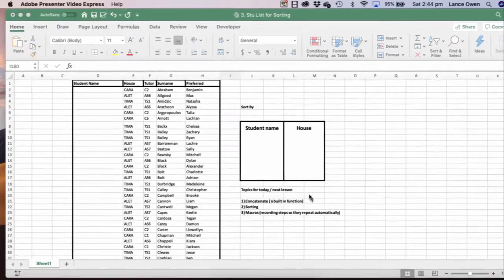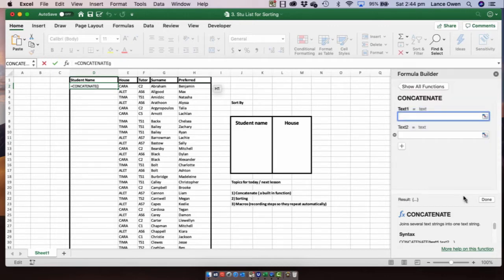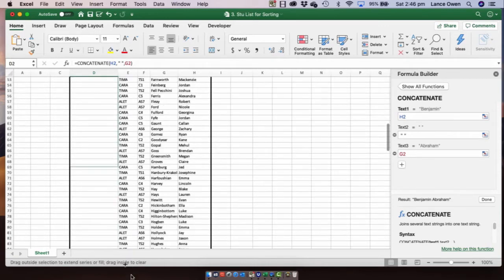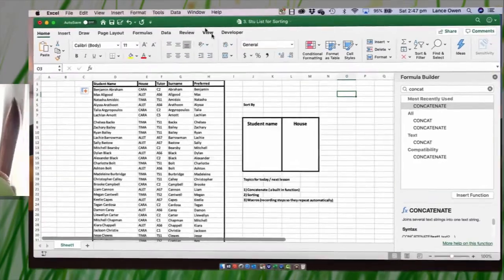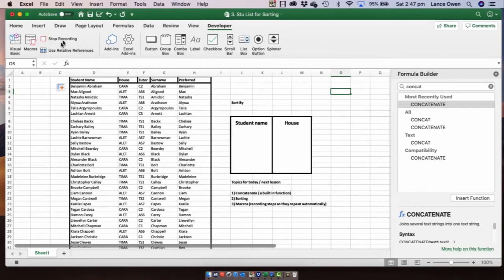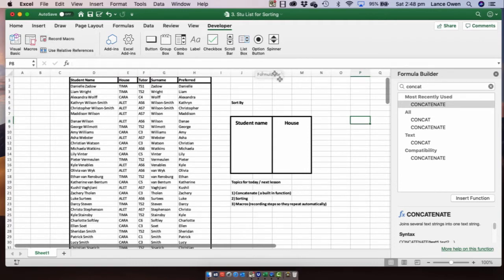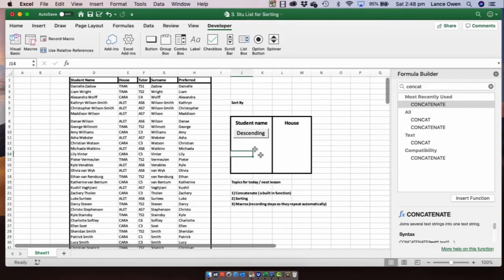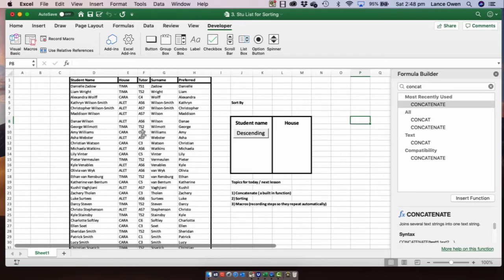2 List for Sort